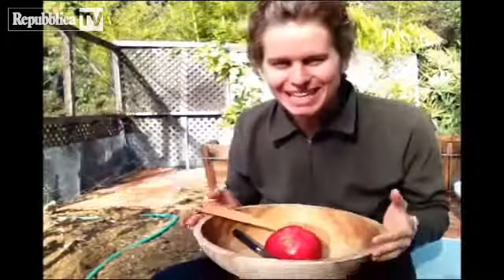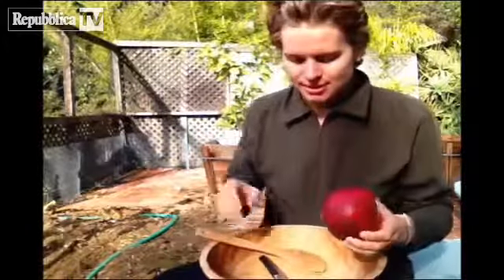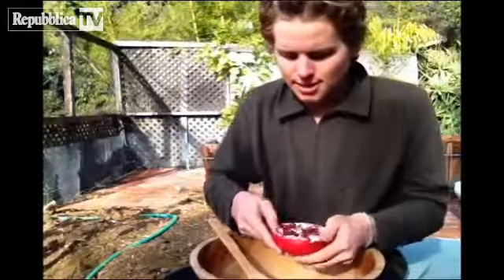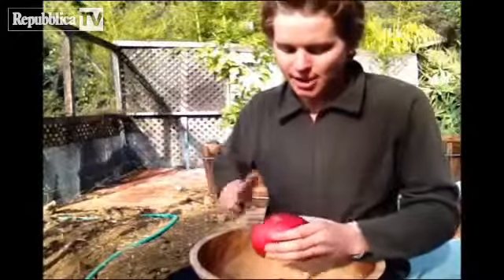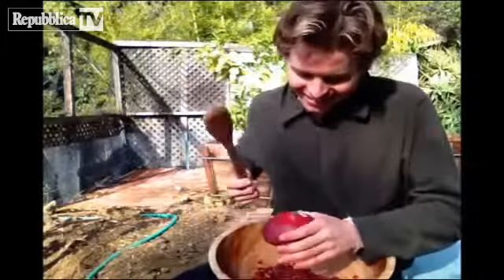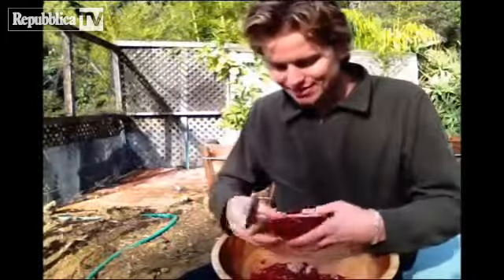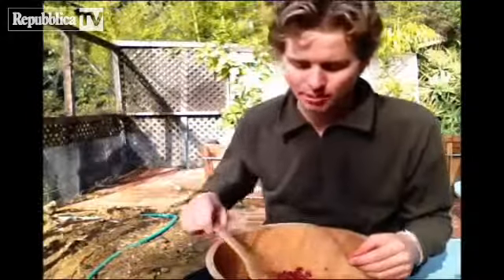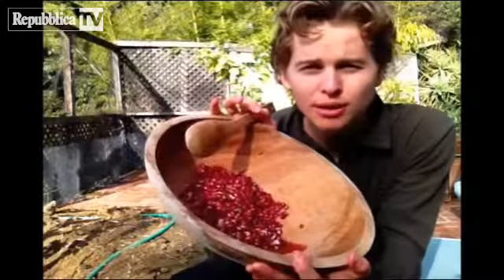La tecnica migliore per sgranare un melograno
Errori in cucina: Internazionale ha raccolto gli sbagli più comuni che commettiamo quando siamo ai fornelli. Alcuni esperti spiegano una volta per tutte il modo giusto per evitarli: da come rompere le uova a come cucinare gli avanzi della pizza, senza dimenticare come pelare le patate bollenti in modo corretto. In undici punti, le soluzioni e i consigli da condividere